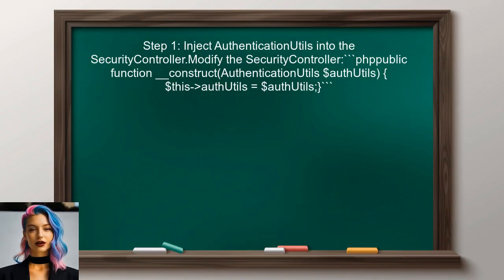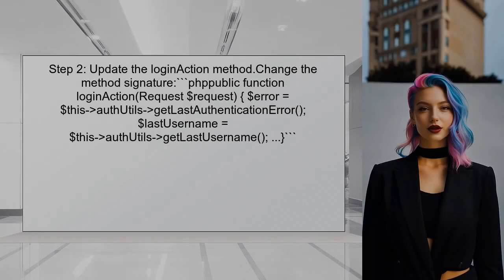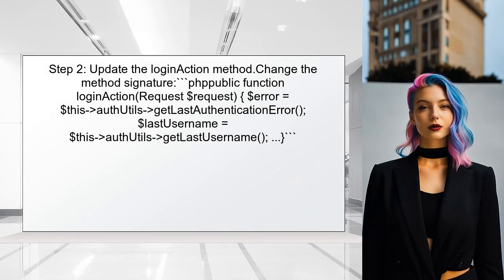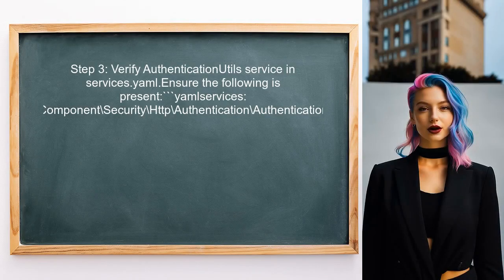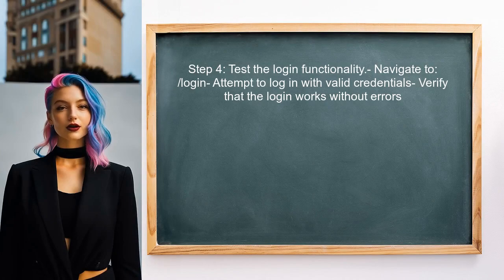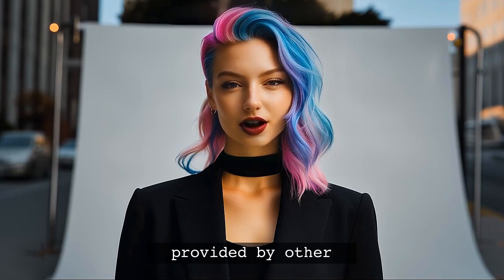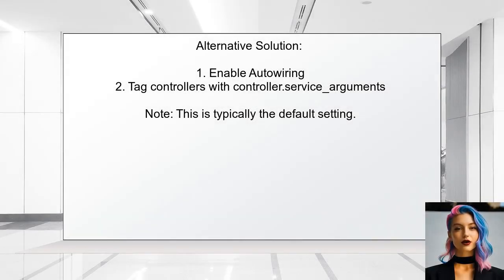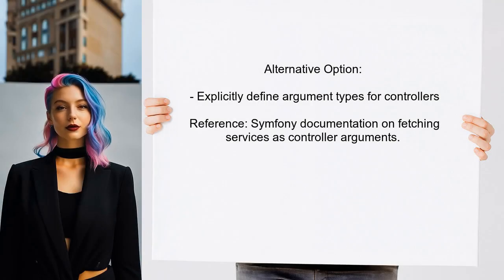Creating a Simple Login Form in Symfony: Step-by-Step Guide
In this video, we'll walk you through the process of creating a simple login form using Symfony, one of the most popular PHP frameworks. Whether you're a beginner looking to enhance your web development skills or an experienced developer seeking to streamline your authentication process, this step-by-step guide will provide you with the essential tools and knowledge to implement a secure and user-friendly login system. Join us as we break down each step, making it easy for you to follow along and build your own login form from scratch!

Today's Topic: Creating a Simple Login Form in Symfony: Step-by-Step Guide

Related to: creatingasimpleloginform, symfony, step-by-stepguide,